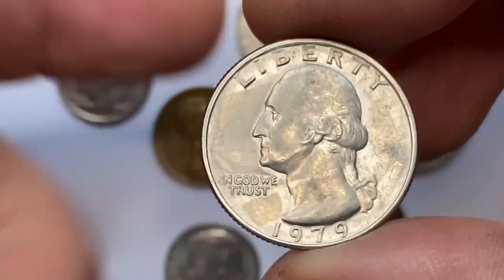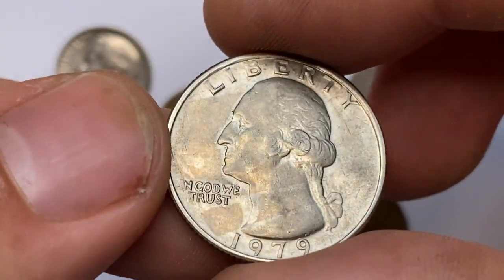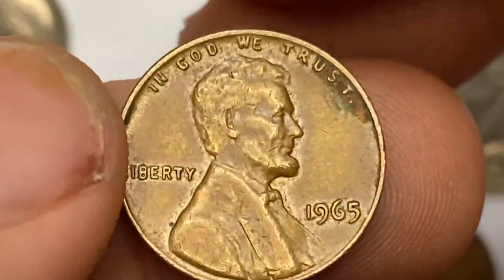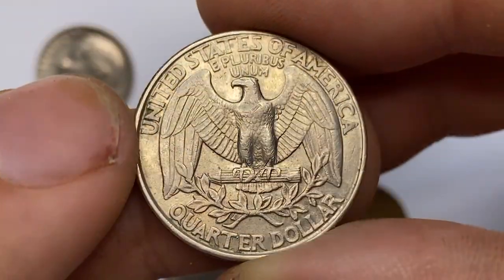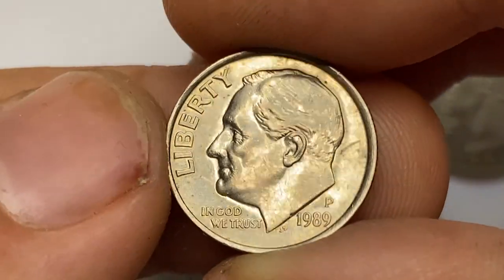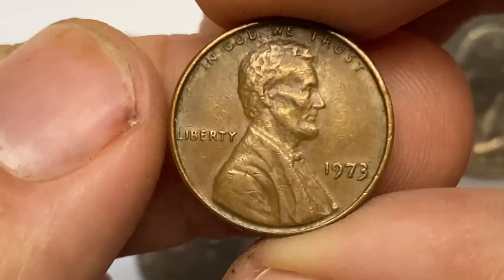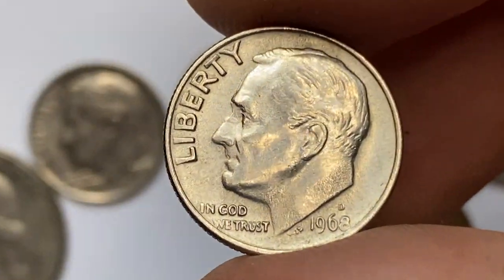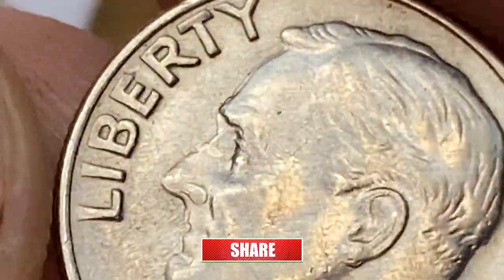Discover the Modern US Coins That Could Make You Rich!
Discover some of the rarest US coins that you need to see now. From old pennies to unique dollar coins, these collectibles are a must-see for any coin enthusiast!